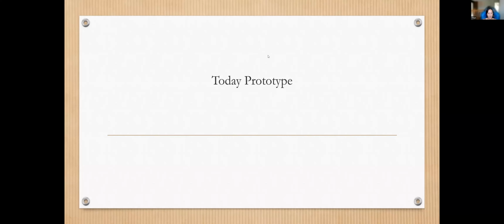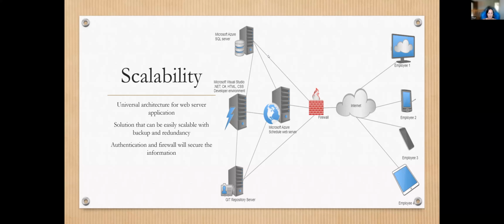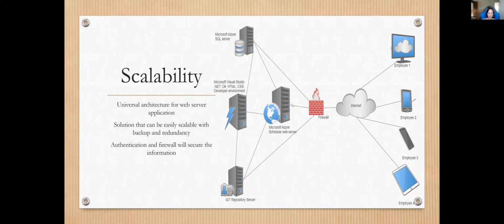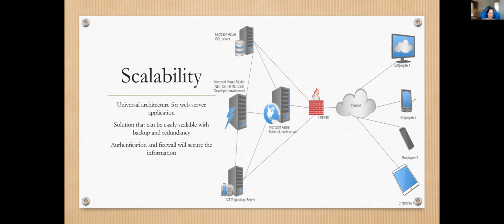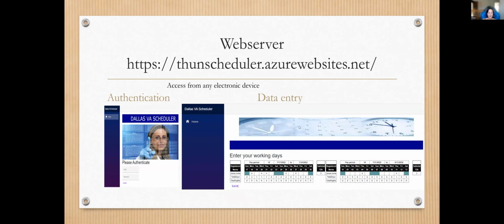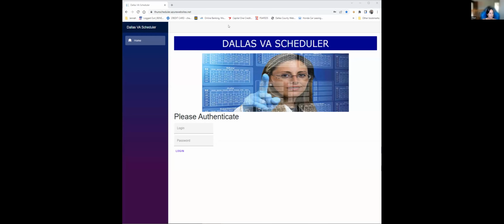VAIU - Self-Schedule prototype